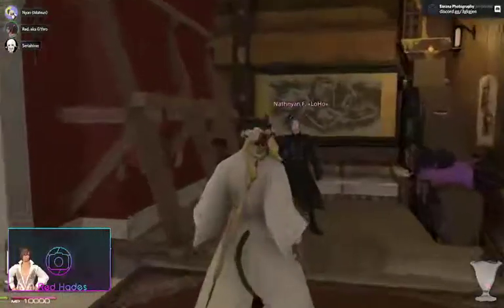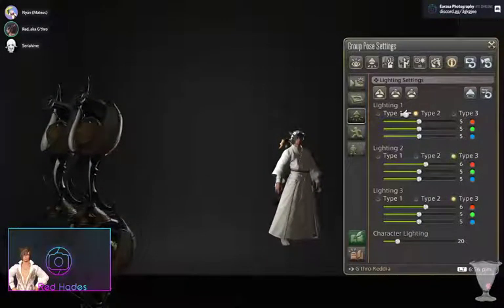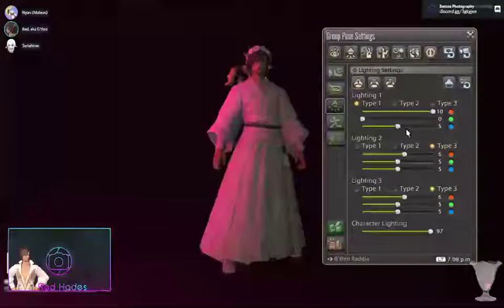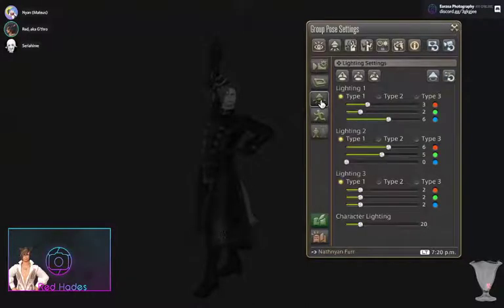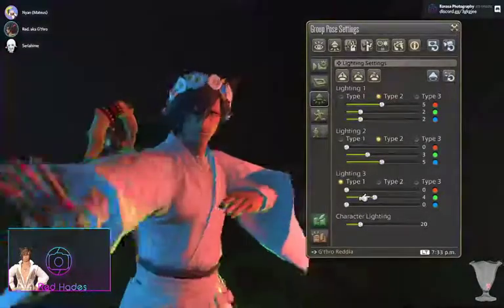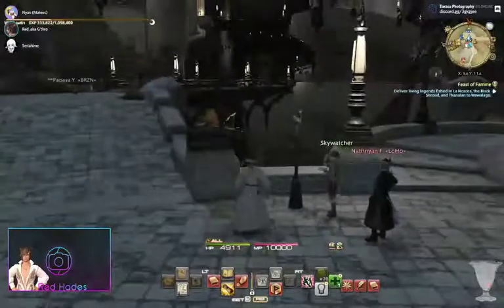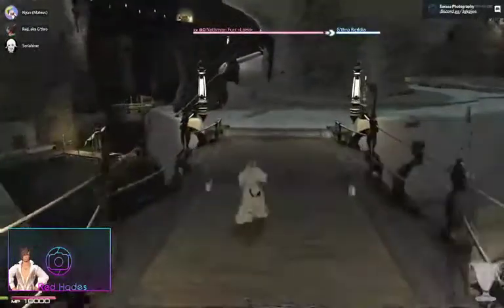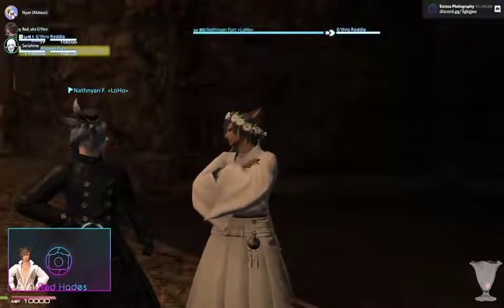Eorzea Photography GPOSE Lighting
Live Stream covering what is GPOSE Lighting in FFXIV, how it works, looking at dark and light contrasts, color lighting, and positioning.